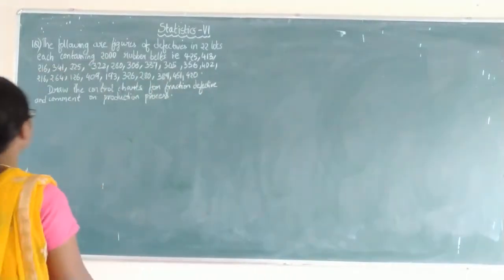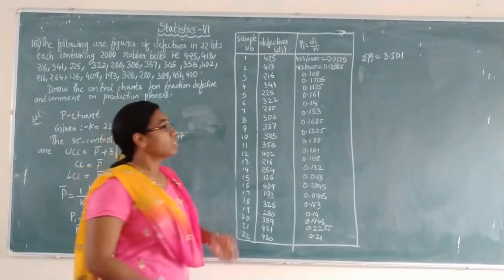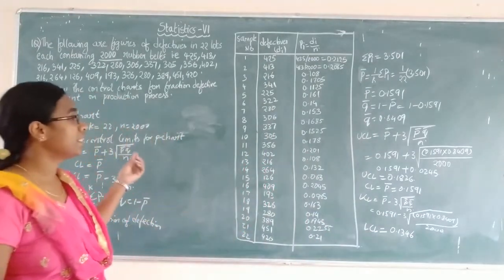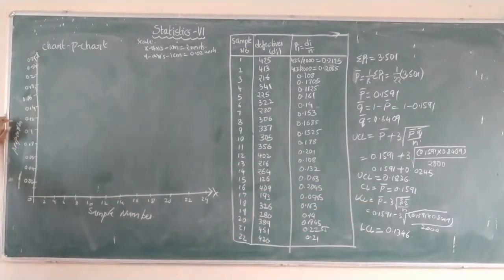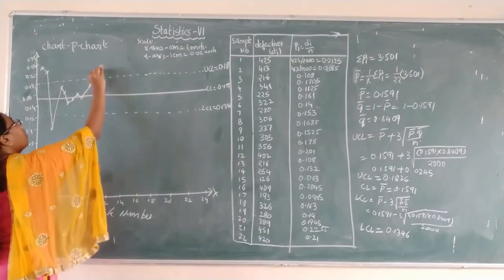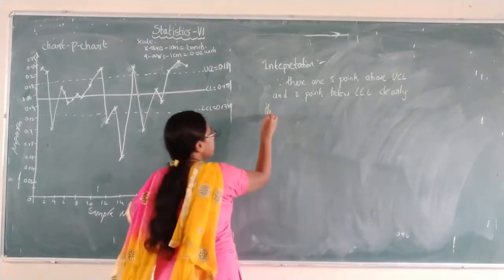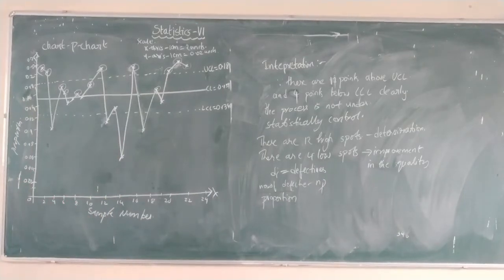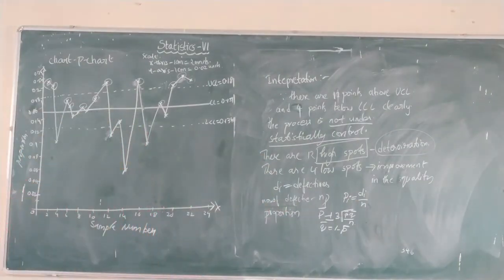III MSCs statistics-V unit4 lecture-8